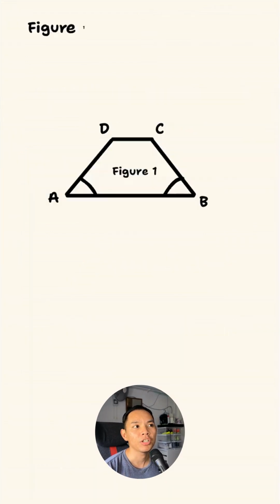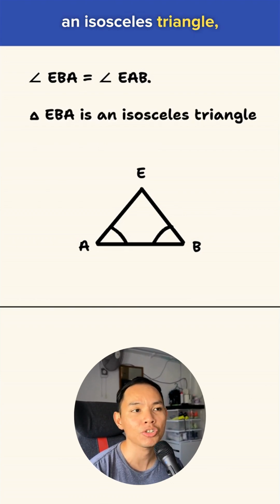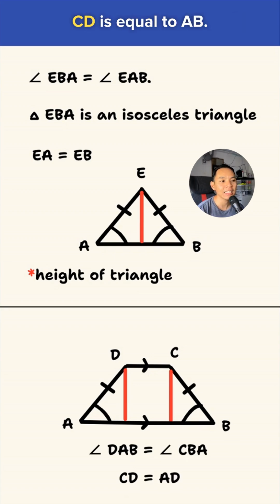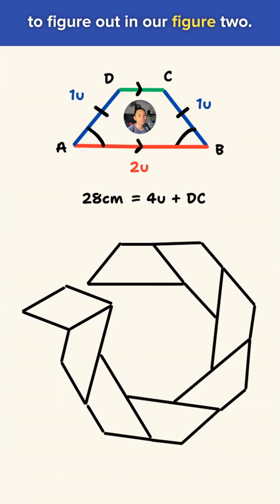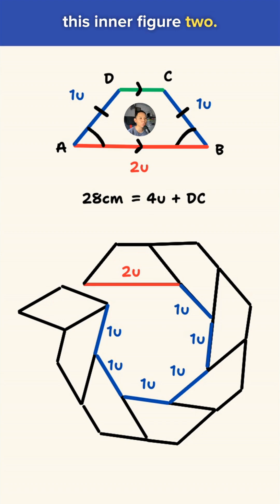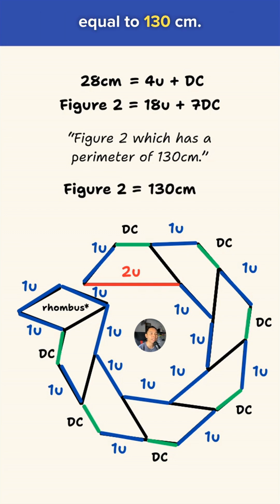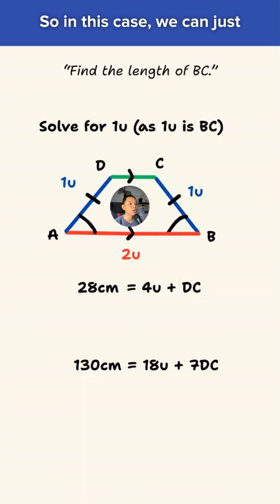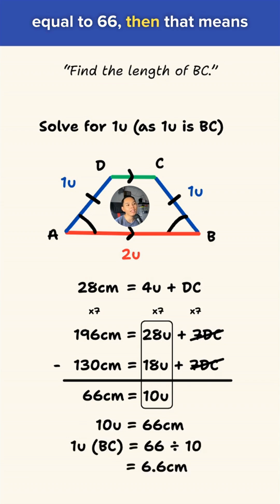Can you solve this Hard P6 Math Question?